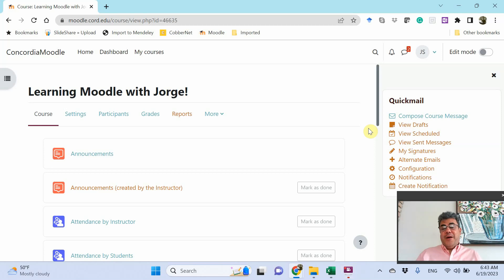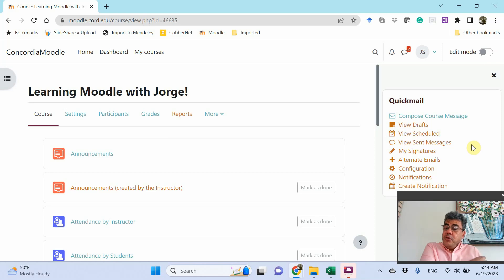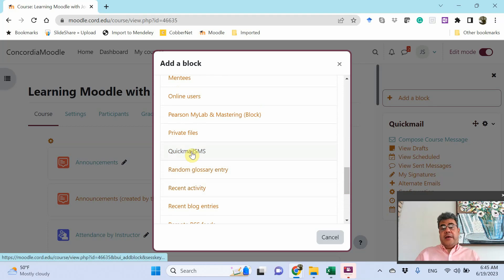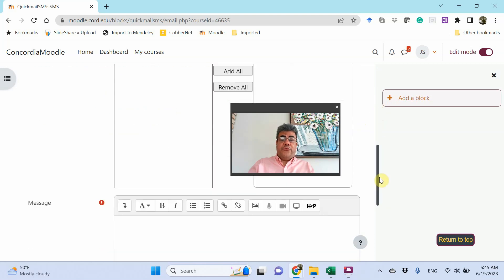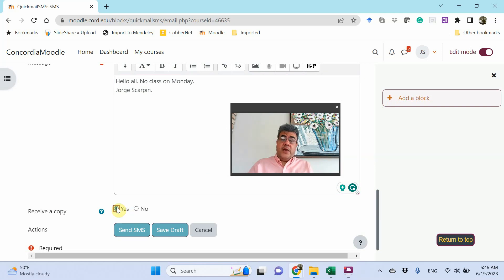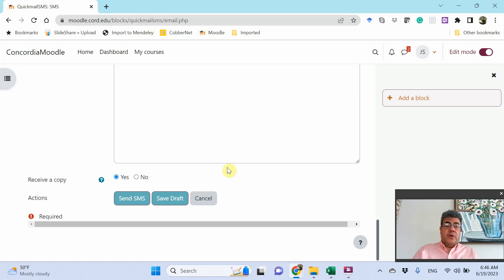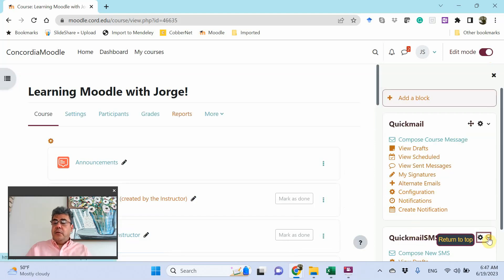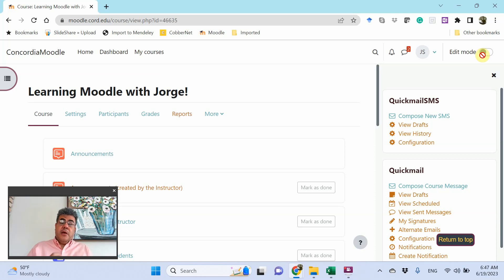How do I text students (SMS) through Moodle (QuickmailSMS)?